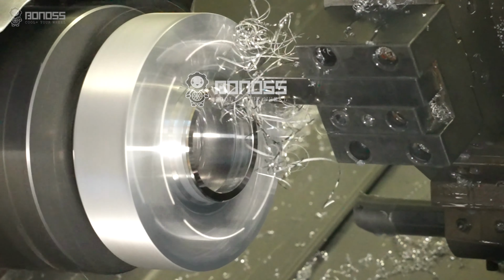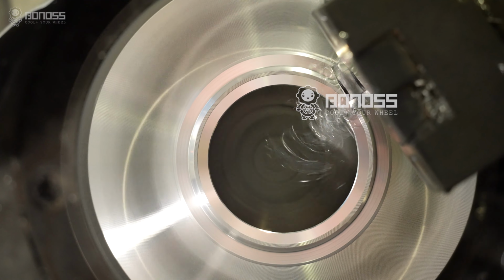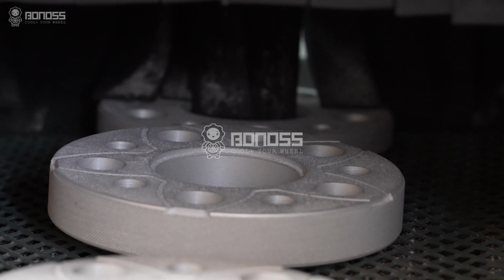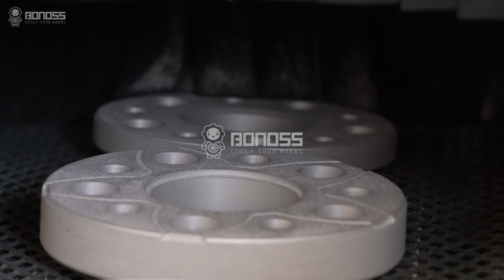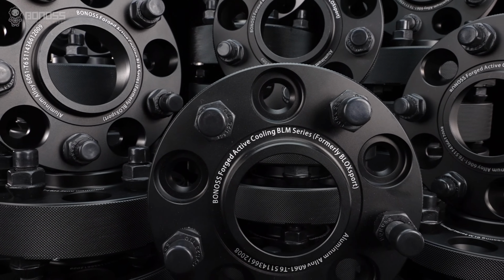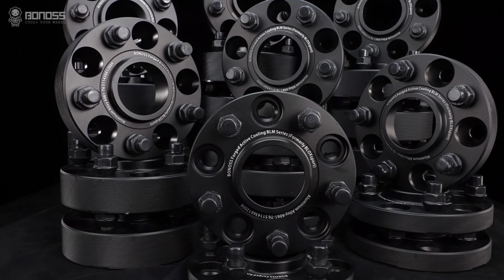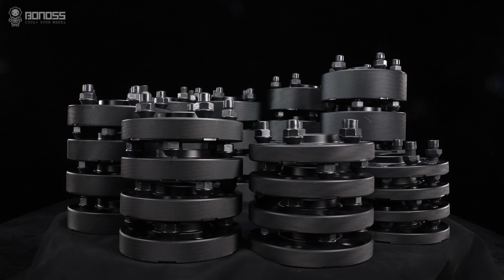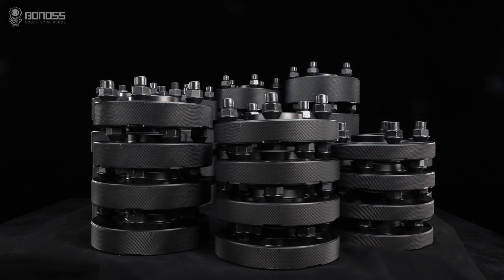Mercedes Wheel Spacers Supplier | BONOSS Customized Wheel Spacers-You One-stop Customized Service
BONOSS independent design and customization department and professional customized production line are able to complete your custom size wheel spacers in only 1-3 days. OEM/ODM is available. Besides, if you need an unusual thickness or PCD/CB conversion spacers, BONOSS custom service is ready to listen to your requirements. Non-normal thicknesses from a minimum of 0.1″ (3mm) thick to a maximum of 6.4” (160mm) thick is available.

📄Information:
Vehicle: 2022 Mercedes-Benz G-Class
Material: Aluminum Alloy 6061-T6/7075-T6
Thickness: 3mm-60mm
PCD: 5x130 CB: 84.1 Thread Size: M14x1.5